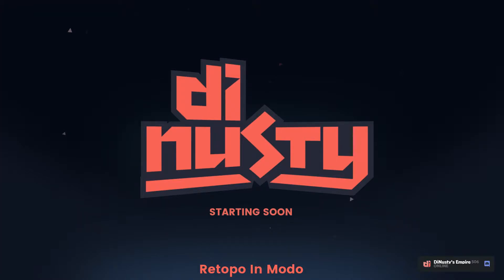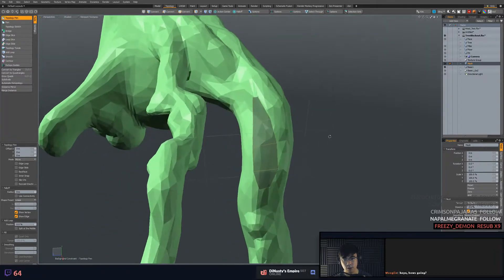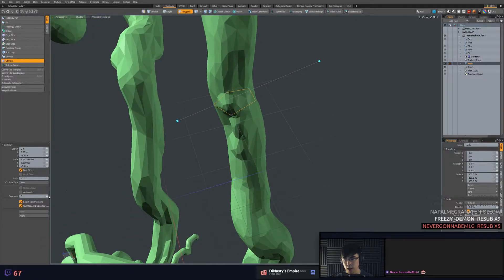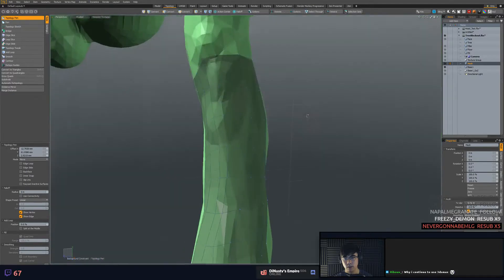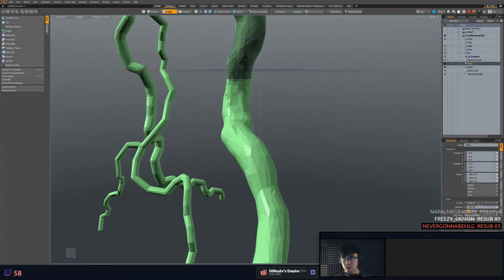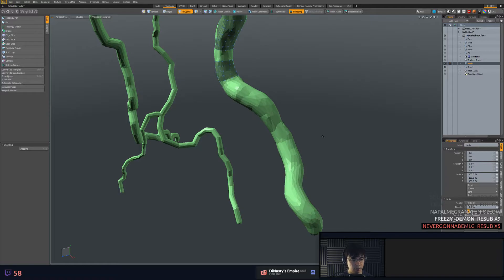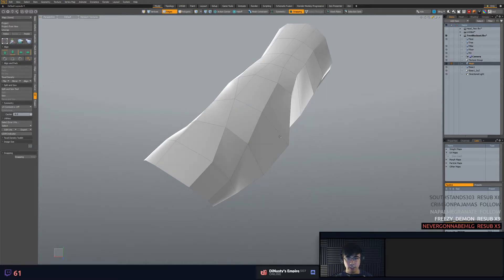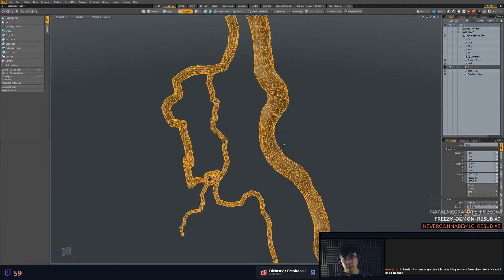Retopology in Modo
Repologize in Modo

►15m